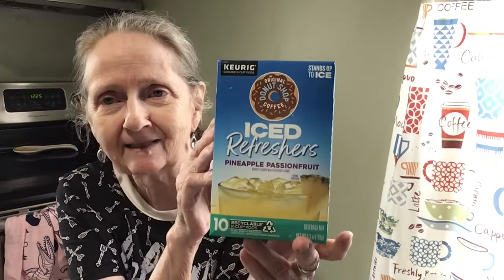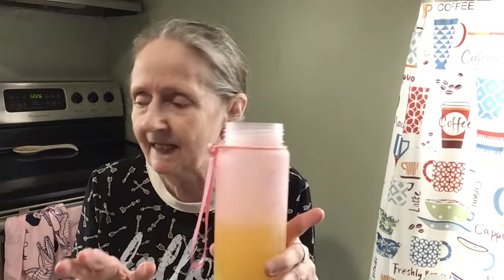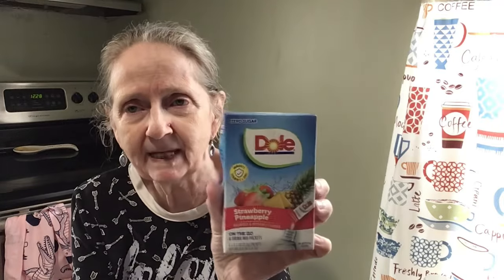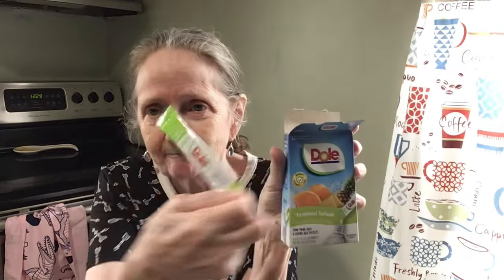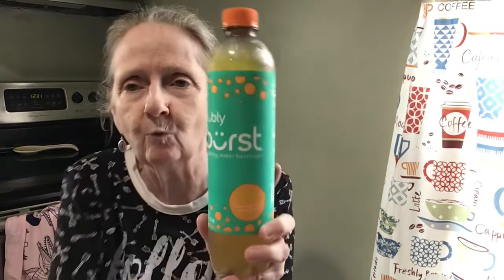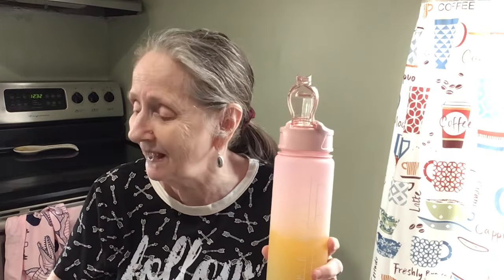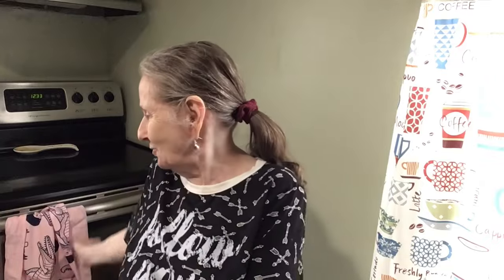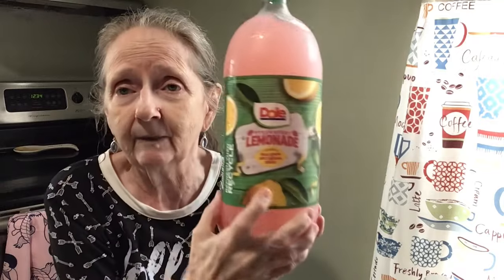Thirsty Thursday 7/25/24